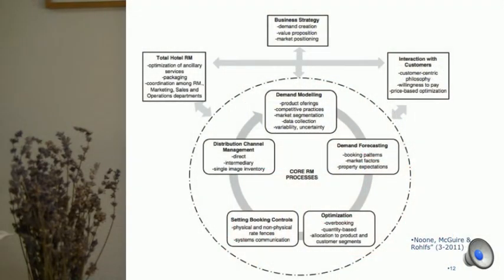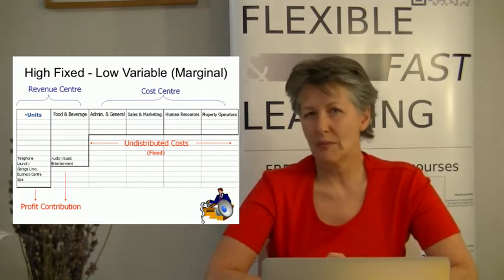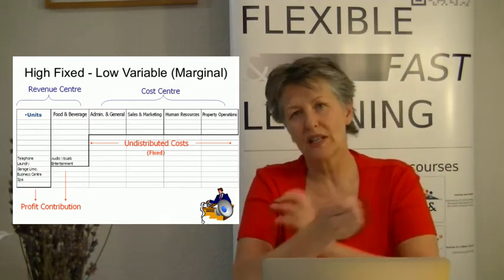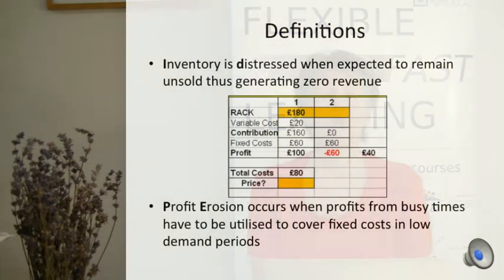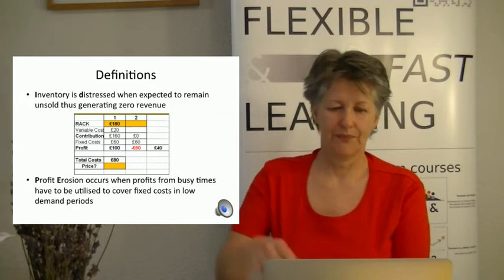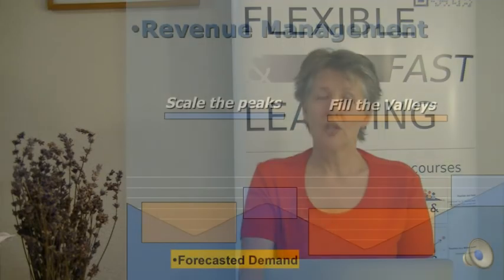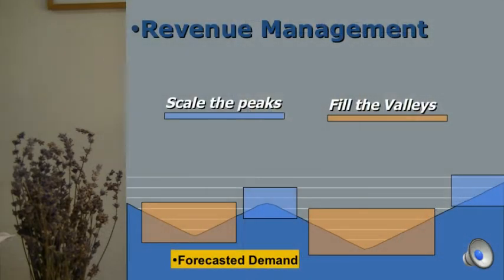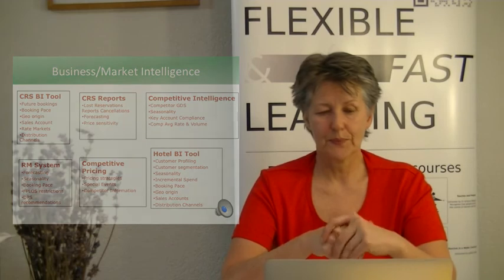Revenue Management In Tourism week2 Distribution3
Professor Kate Varini presents the second week of the first Revenue Management In Tourism MOOC on floofl.com